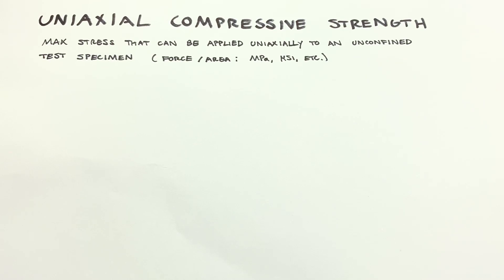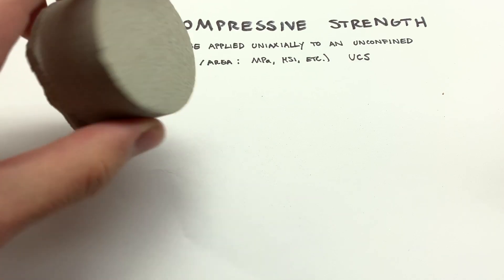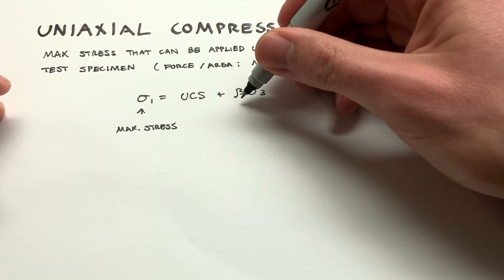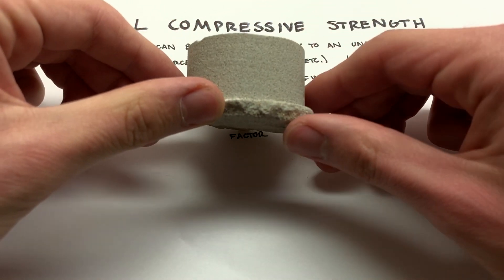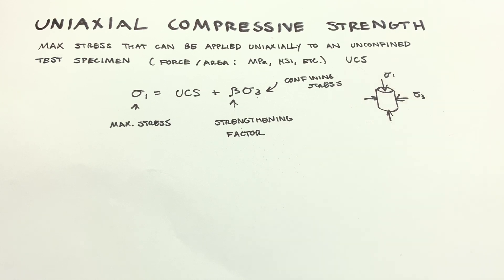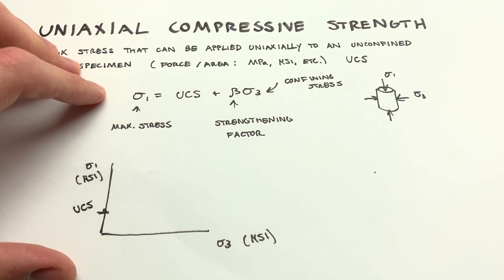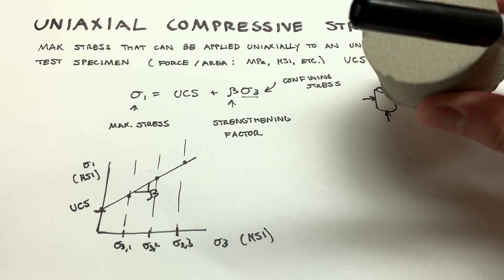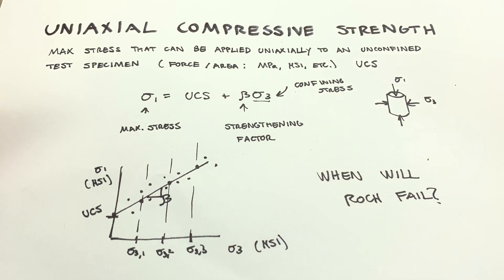Rock Mechanics: UCS and the Mohr-Coulomb Failure Criterion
A brief discussion of uniaxial compressive strength and one of its uses, the Mohr-Coulomb failure criterion.